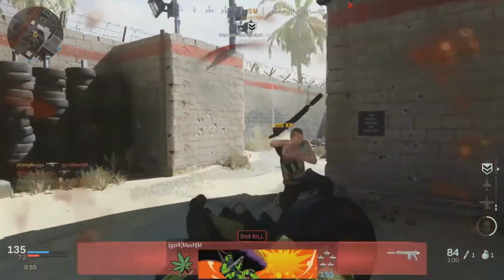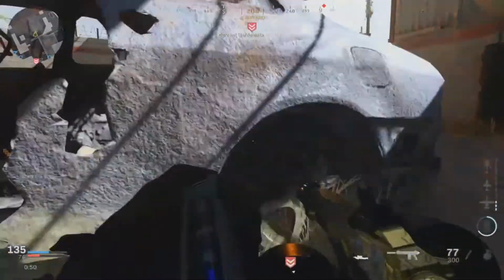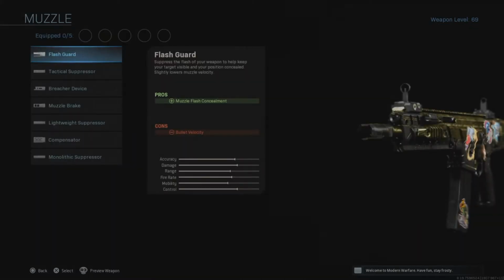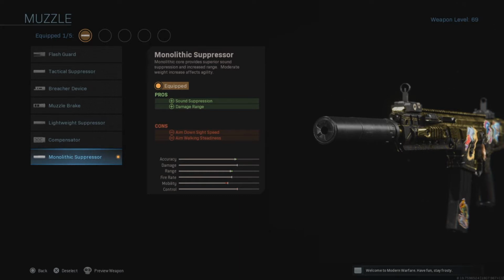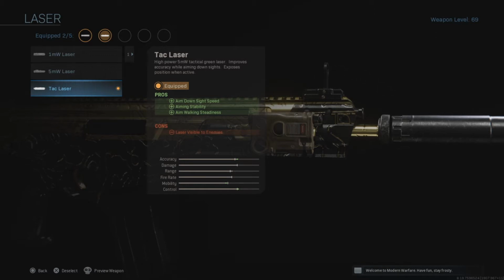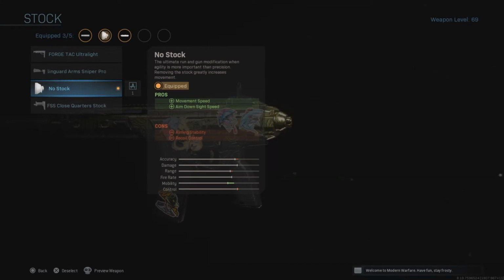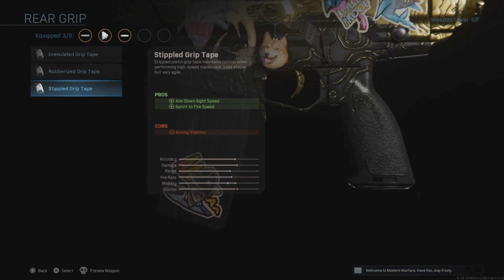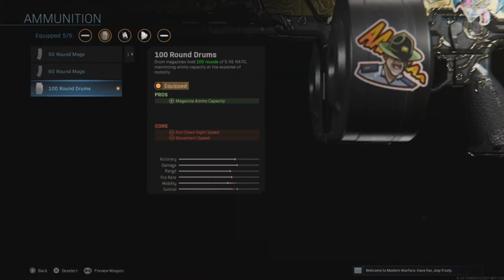THE BEST "KILO 141" CLASS SETUP IN MODERN WARFARE!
Today I share with you the best Kilo class in Modern Warfare. Give it a go and let me know what you think!